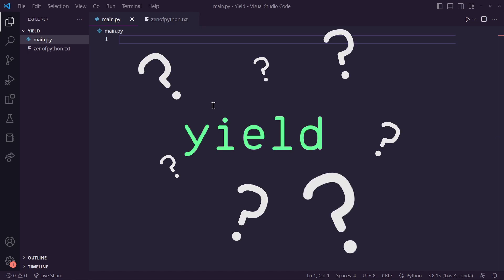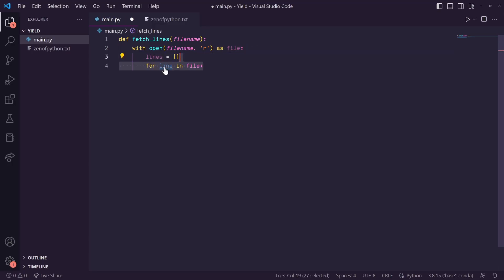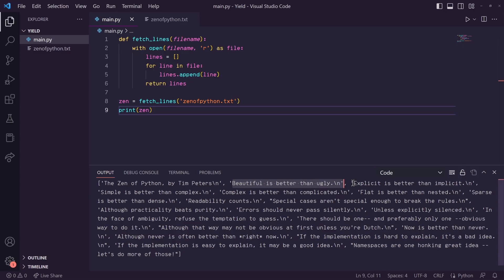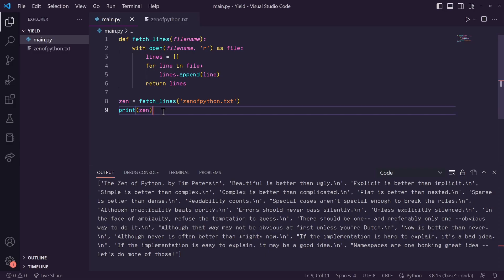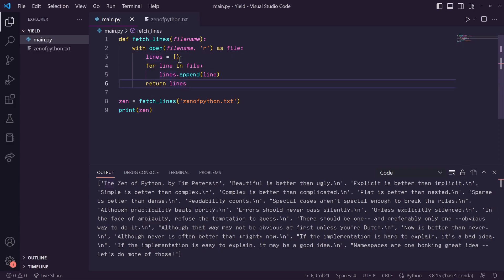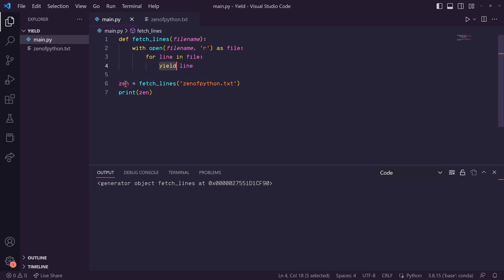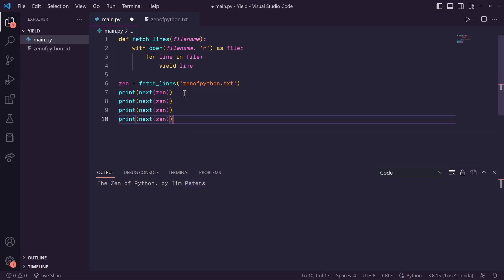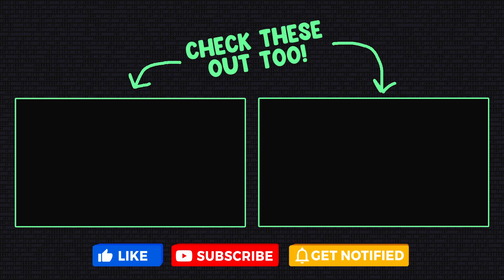Python Yield Keyword??